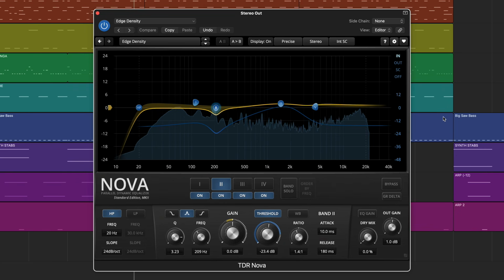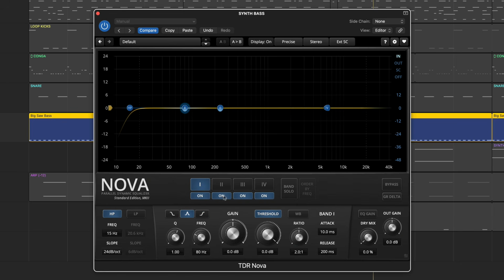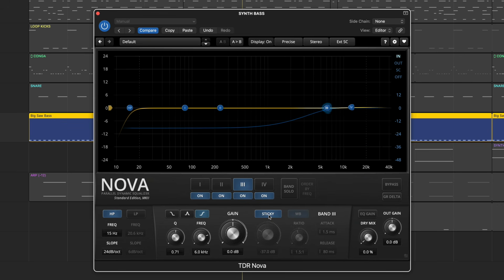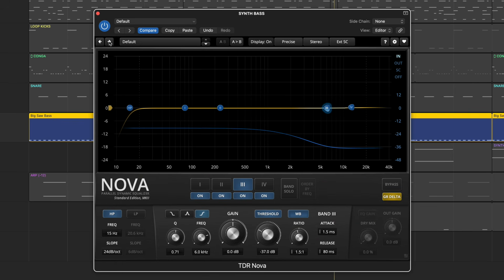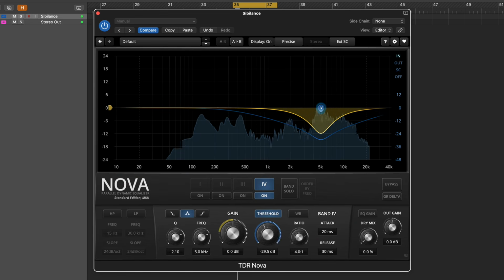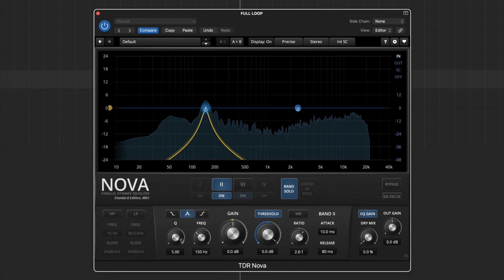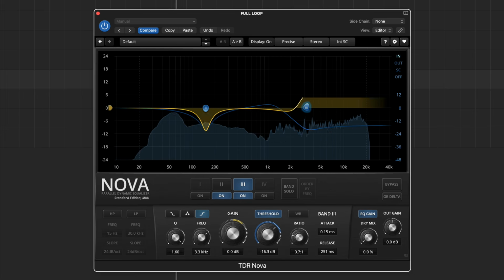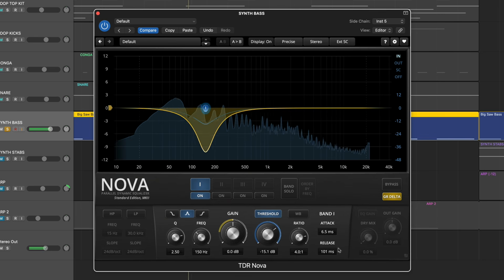Why TDR Nova is a fantastic free plugin... and how to use it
Sometimes we find that regular EQ and dynamics processors are unable to deliver the focus or flexibility required. One popular and flexible option is dynamic EQ.

As the name suggests, this provides a dynamic or level dependent approach, applying a band specific EQ cut or boost based on the input signal level. This allows us to be far more focused in our frequency processing.

Thanks to Tokyo Dawn Records and their plugin team, Tokyo Dawn Labs, a particularly good dynamic EQ is readily available and it’s absolutely free. TDR Nova (VST2, VST3, AU, AAX) is a multi-function processor that works as a parallel 4-band EQ with high and low pass filters, a wide band regular compressor, and most significantly a dynamic EQ.